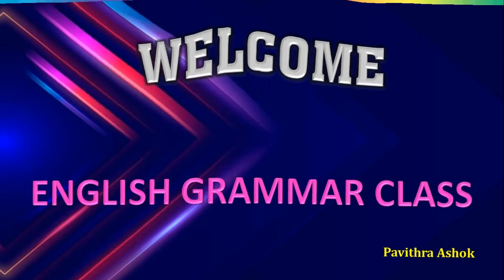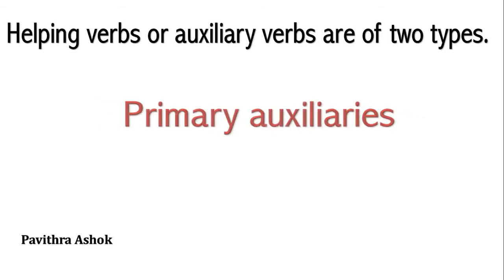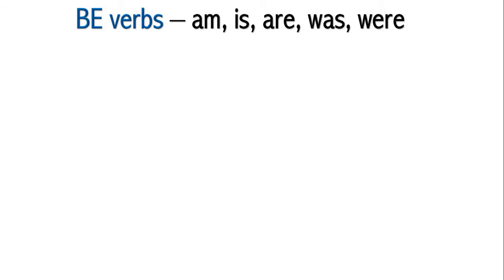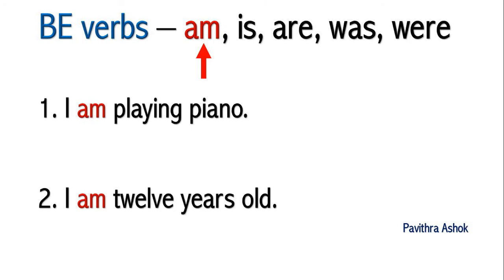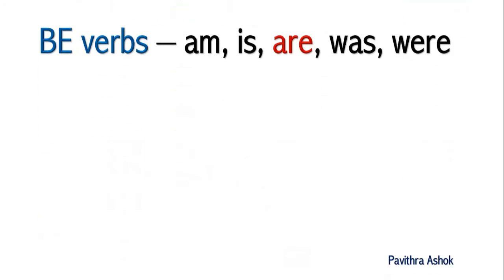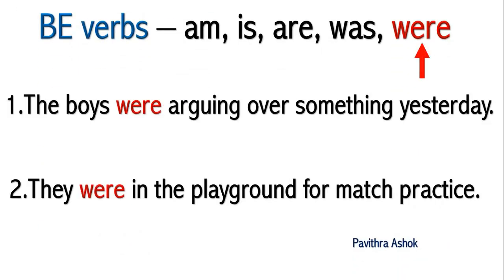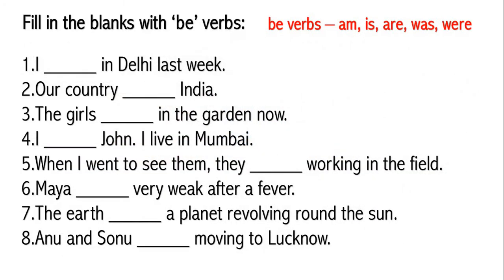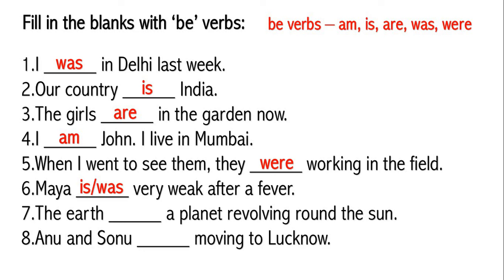English grammar Primary Auxiliary verbs - BE verbs